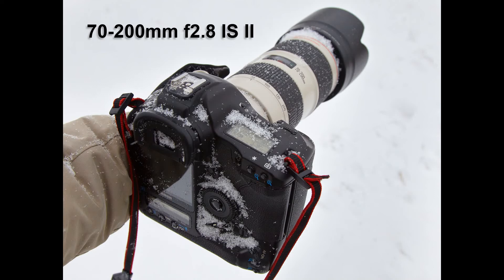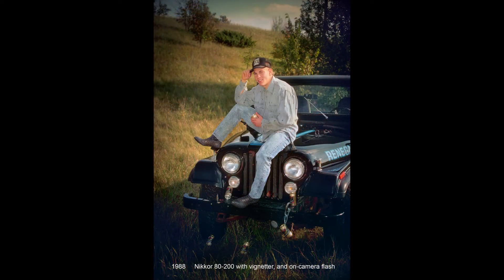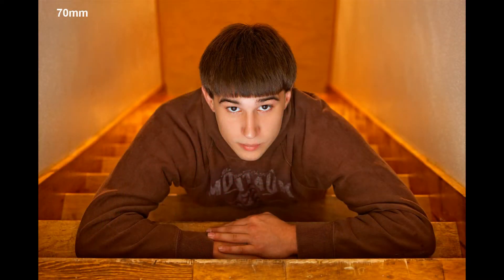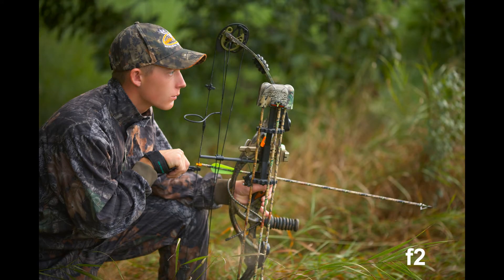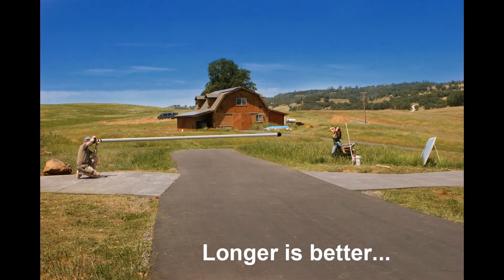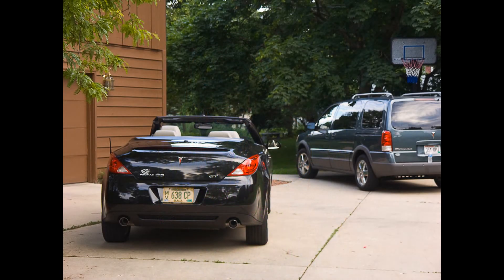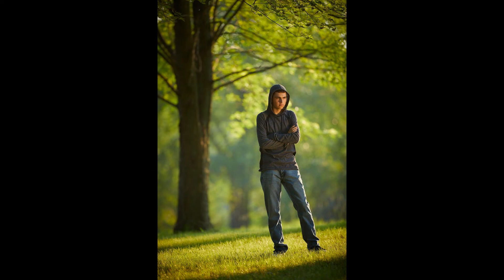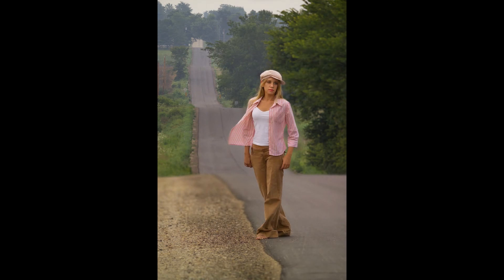2d Equipment Hardware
Advanced Portrait Lighting by Fuzzy Duenkel
...zoom 70-200 telephoto, and a 300mm lens for portraits